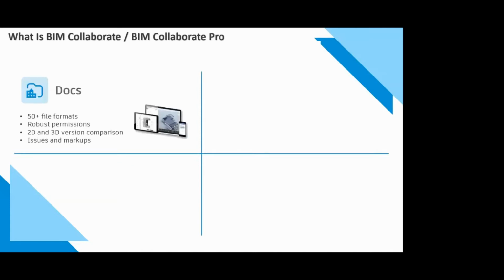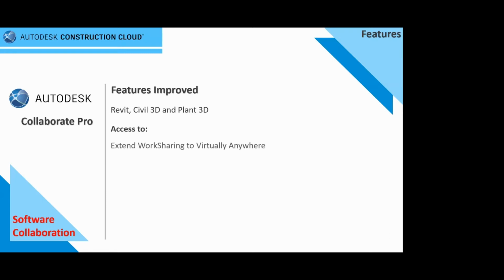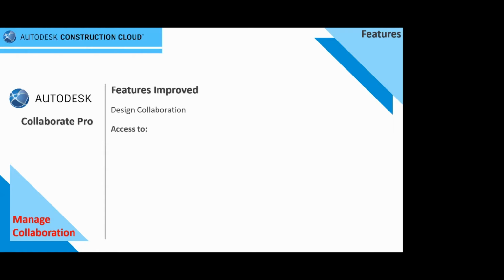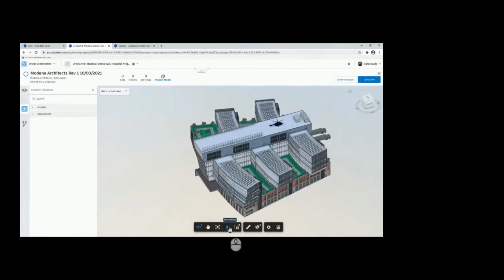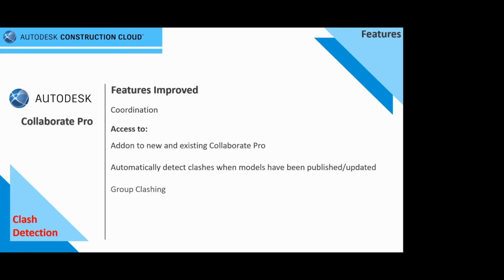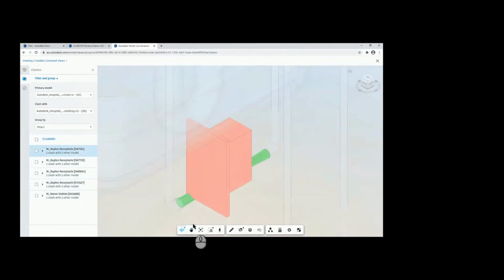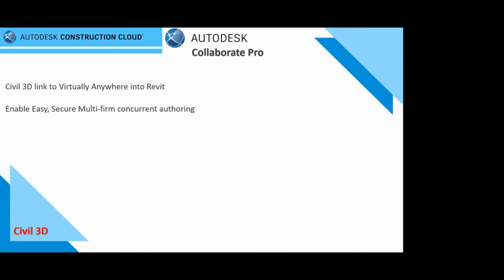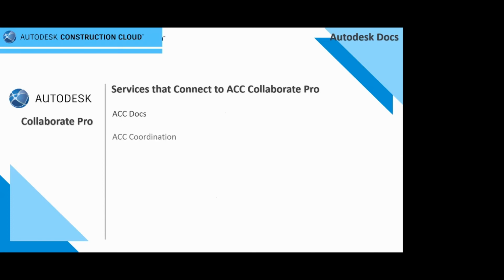Modena’s Introduction to ACC - Autodesk Collaborate Pro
Modena’s Introduction to ACC - Autodesk Build
For teams between office and site utilizing BIM 360 Build, come see the improved platform through Autodesk Build hosted by Dino Kapic.
Use improved toolsets for greater field management.